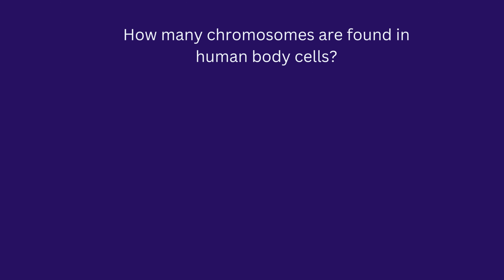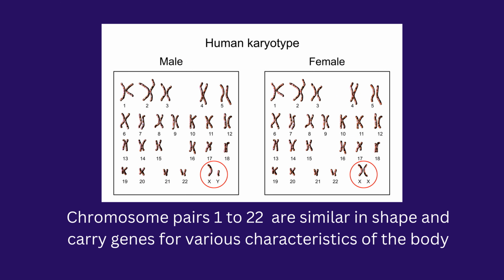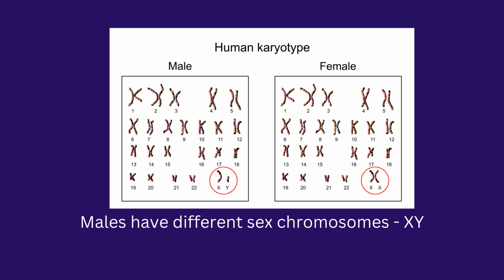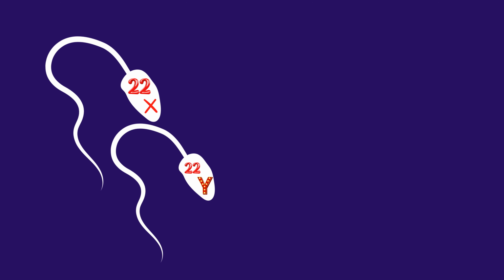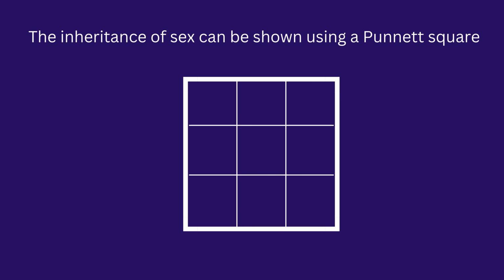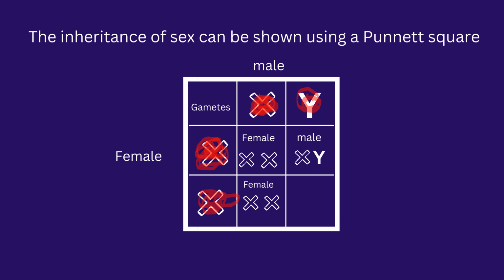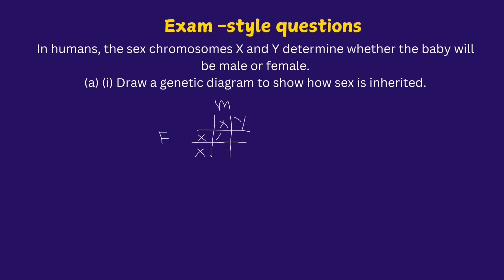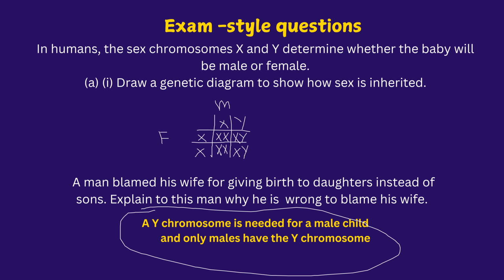SEX DETERMINATION GCSE BIOLOGY/PAPER 2 GCSE BIOLOGY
This is a GCSE Biology Revision lesson  which covers the topic sex inheritance from topic 6 (Inheritance, variation and evolution) in the GCSE biology specification.
The objectives of this lesson is to learn how to carryout genetic cross to determine the sex of offspring